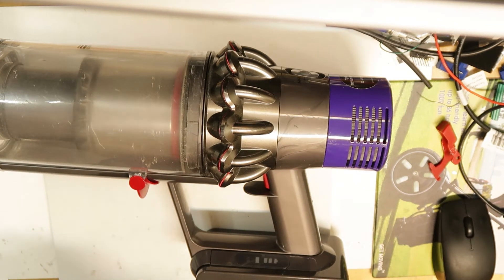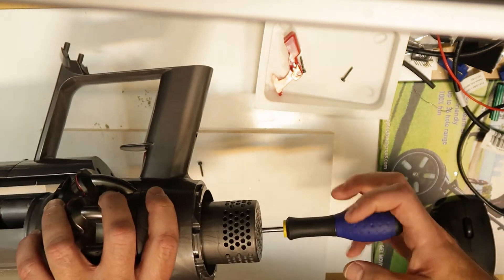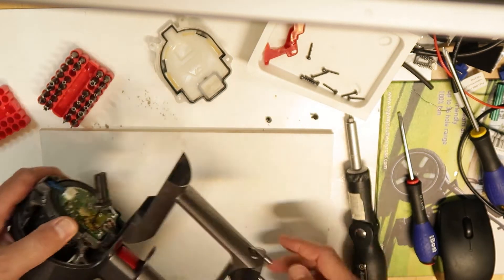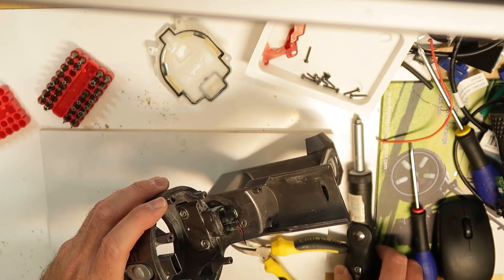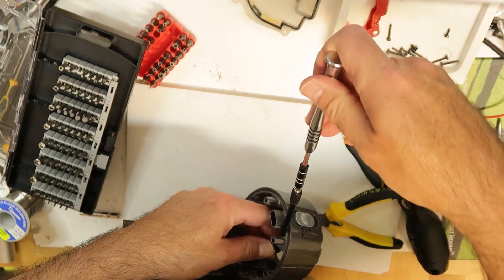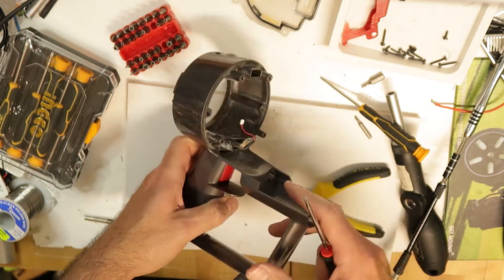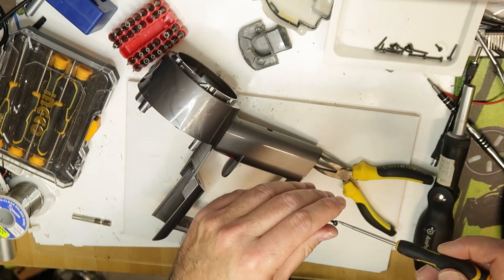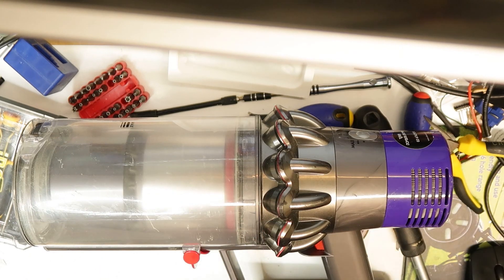DIY Dyson V10 not working, See how to repair at home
watch this video and learn how to replace broken trigger.
amazon
Dyson V10 Absolute
Dyson V10 Animal

Dyson V10 Absolute
Dyson V10 Animal